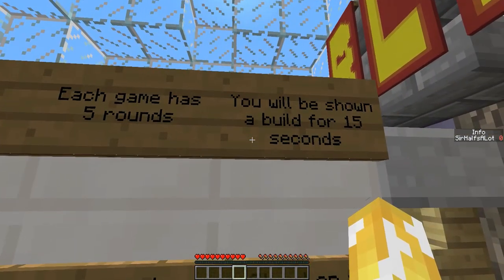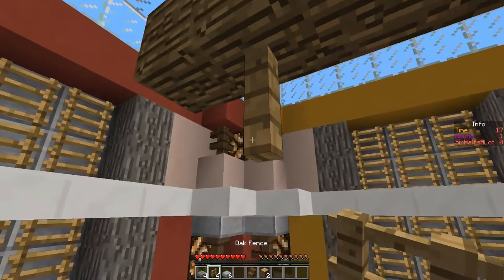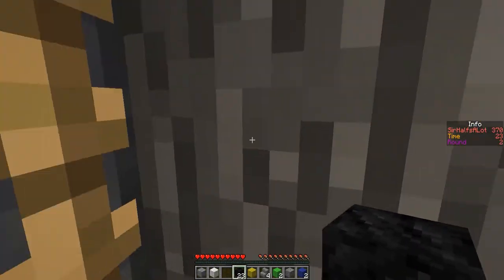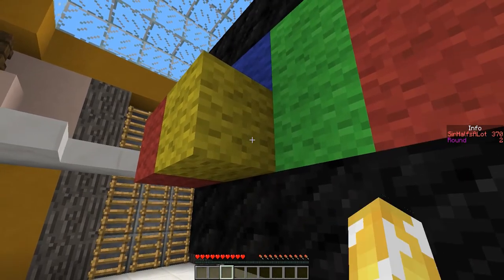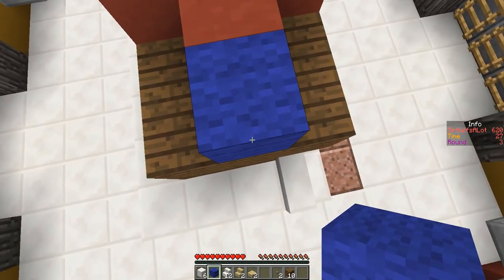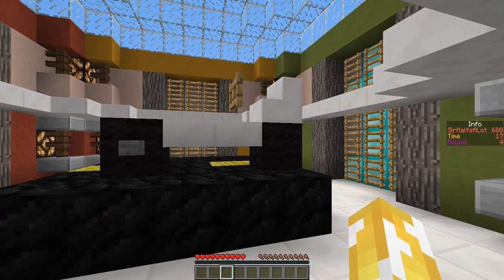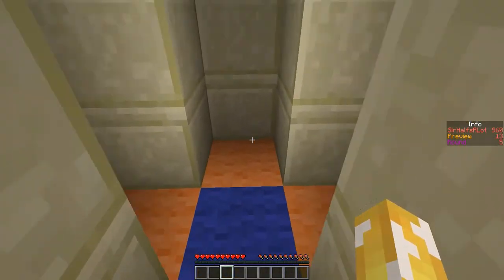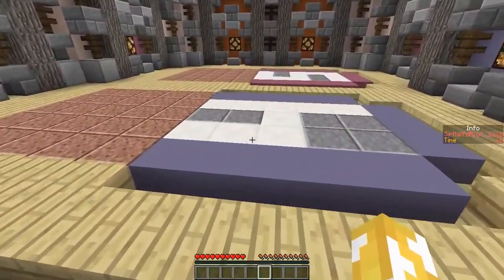Minecraft | Blitz Build | Ep.1 | Look At My Creations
Blitz Build is a custom map that shows you a creation for 15 seconds. After those 15 seconds you have one minute to create the exact same creation.